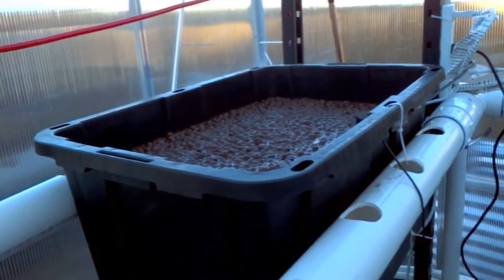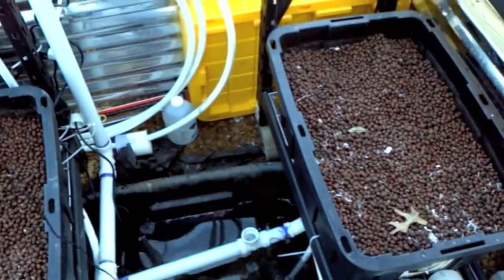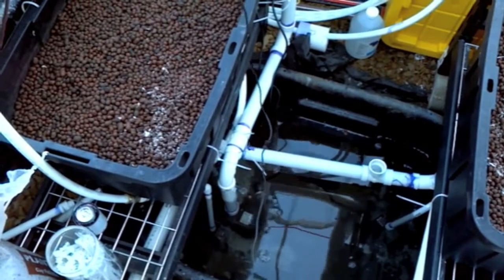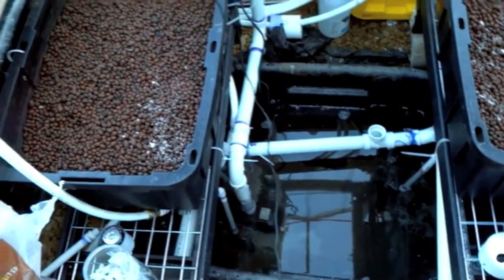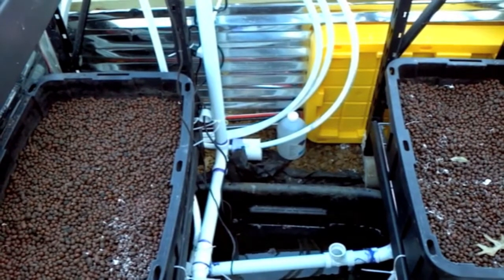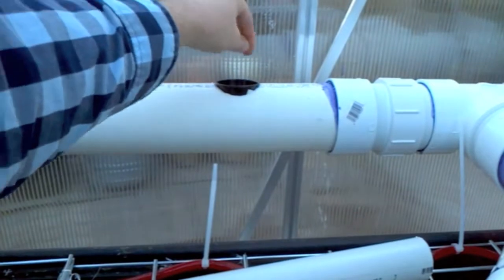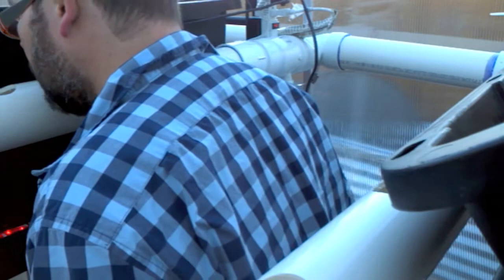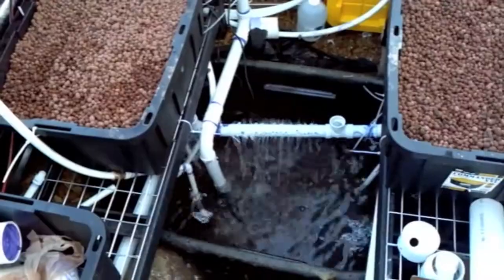My First Aquaponic Garden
I built the Aquaponics system inside our greenhouse between late November and late January. I included clay media grow beds and Nutrient Film Technique (NFT) channels in my design so that I can try growing various plants with and without media. All water is pumped up from a 100 gallon stock tank that is buried in the ground.  I added a small quantity of weak ammonia solution to the water to start the process of building up the bacteria that are required to convert the ammonia from fish waste to nitrites and then to nitrates which are vital nutrients for the plants. And finally, I planted a few lettuce, tomato and cucumber plants from our heirloom and organic seed collection.

In the future, I plan to add one or more grow beds with traditional planting soil and possibly rafts, aeroponics trays, and/or vertical towers for further experimentation and comparison. My primary goal is to learn as much as possible about the various modern farming techniques and produce as much fresh vegetables and protein as possible.

See gluckauf.com for more information about this and other projects.